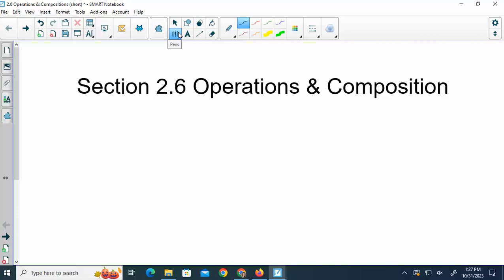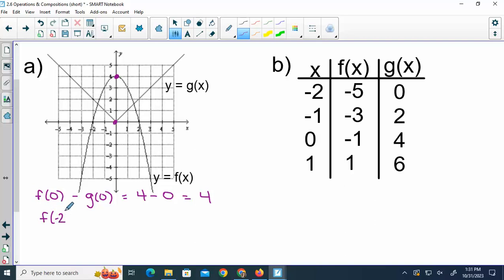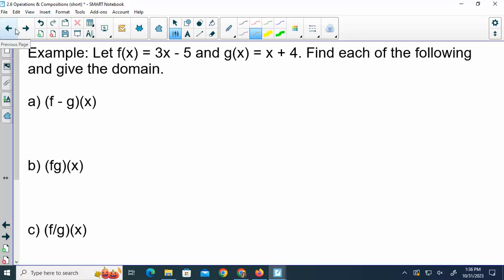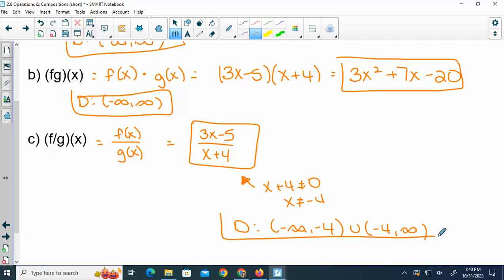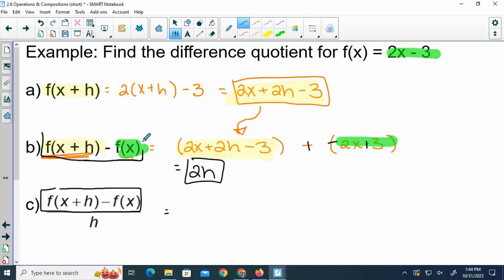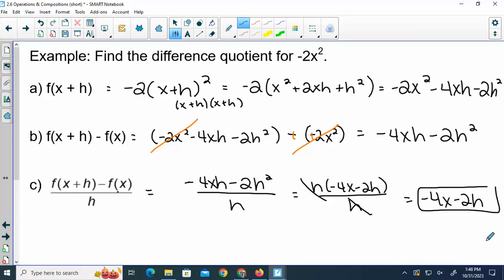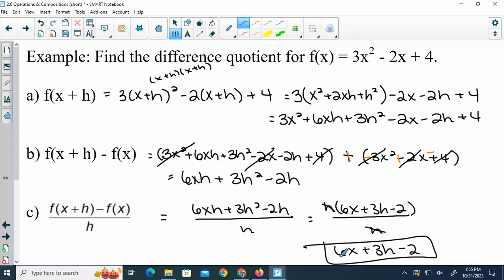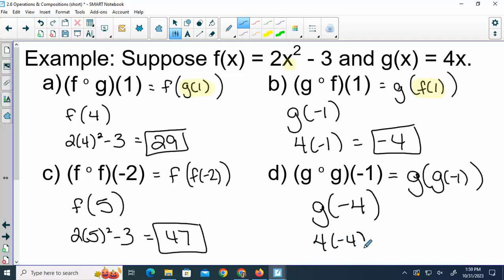Section 2 6 Oct 31